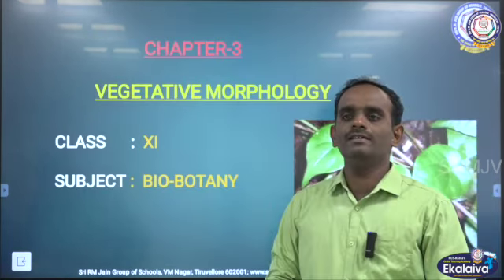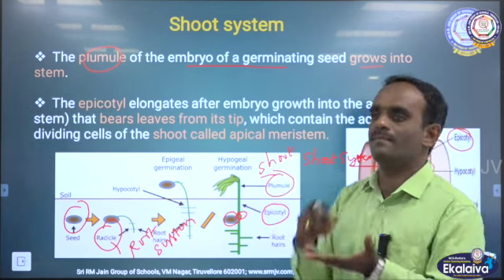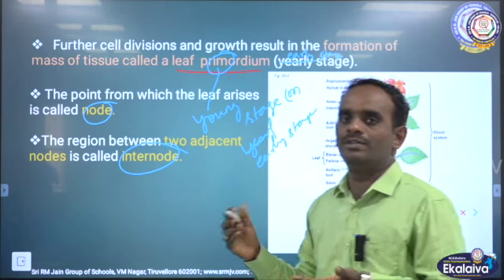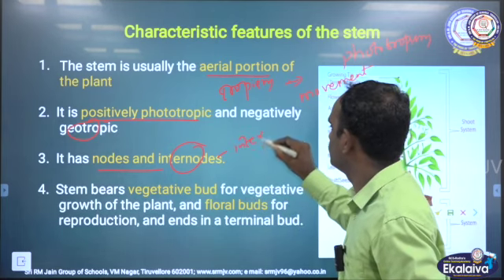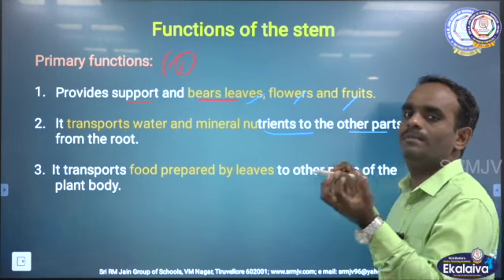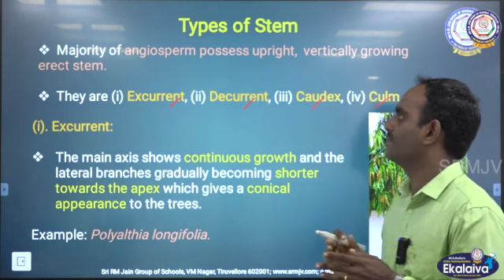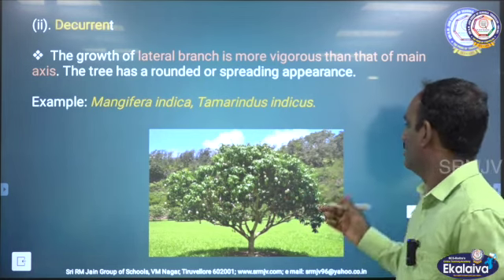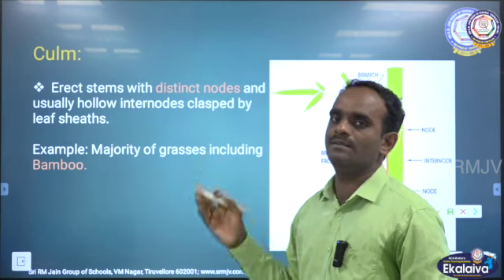XI – BIOLOGY- TN SAMACHEER - Vegetative Morphology - Shoot System